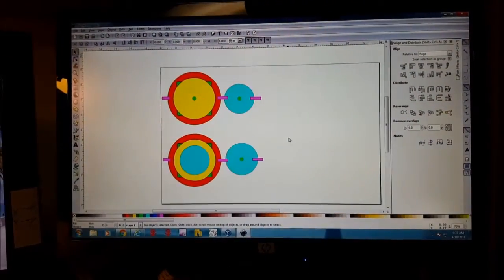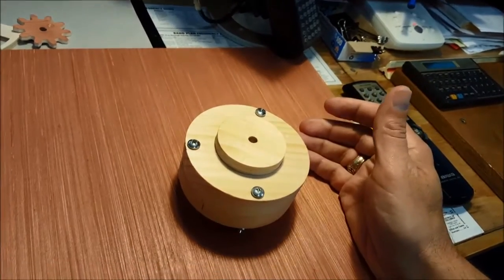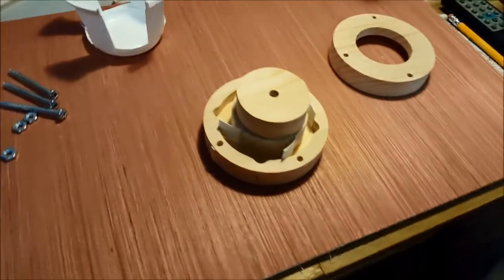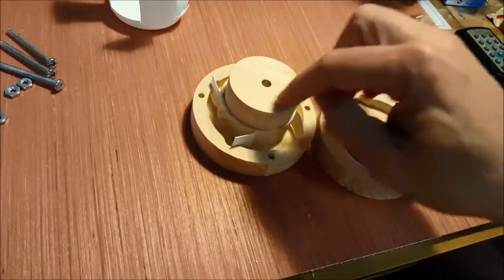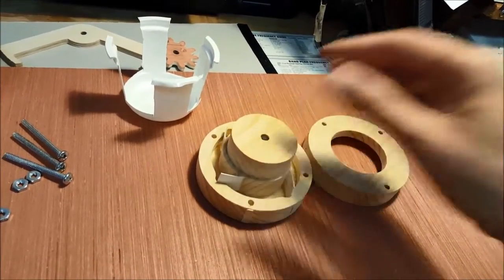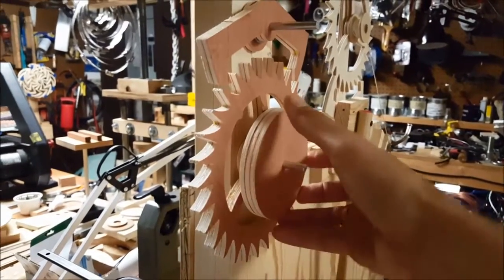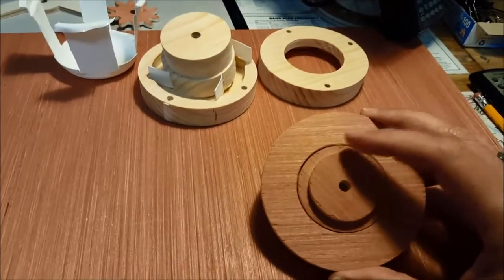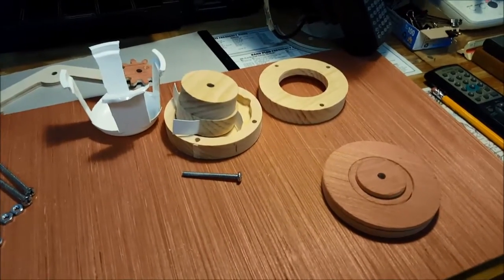Wood Clock Ratchet Design - Simple Project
I'm in the process of designing a wood gear clock.  Part of the process requires some kind of winding ratchet.  There is not a lot of information online on how to make an easy winding system.  This video shows a couple ideas on how to make a cheap and easy ratchet.  No springs required.  Thanks for taking a look!